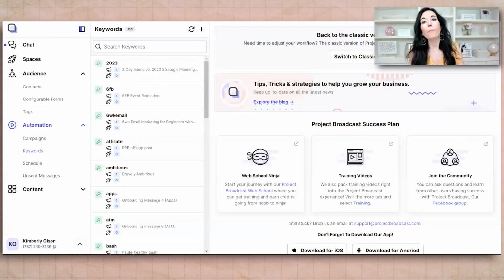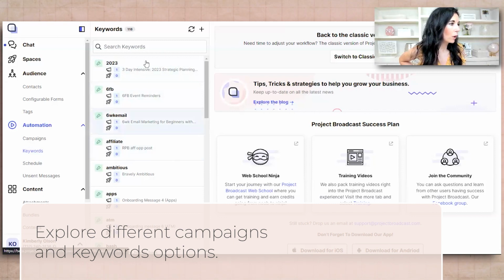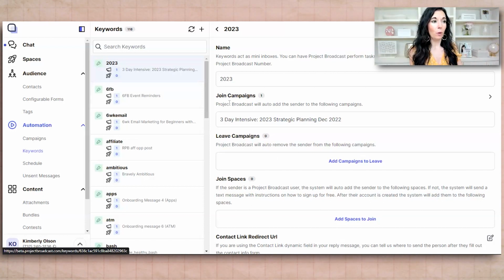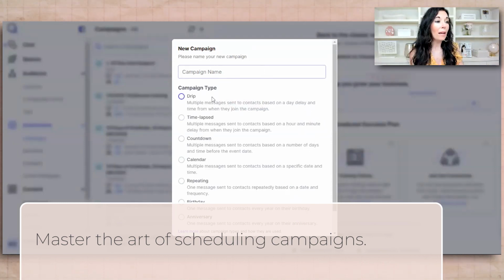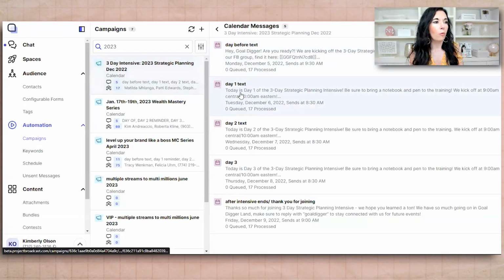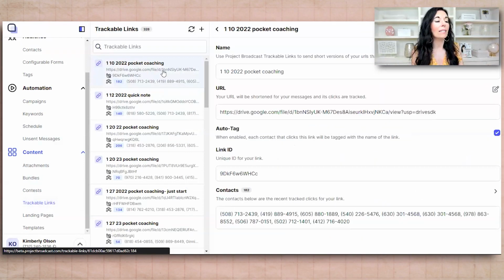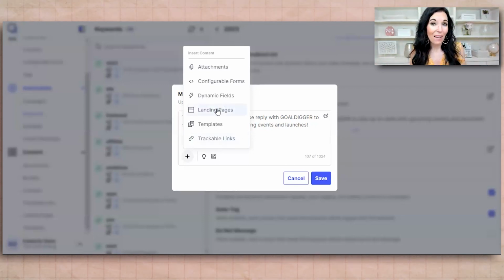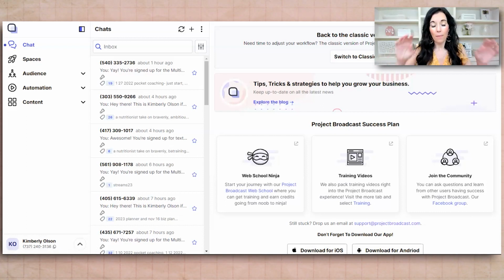Using Text Messaging Campaigns to Automate Your Lead Gen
In this video, I will share my personal favorite tool for text messaging campaigns and explain why I believe it is one of the smartest moves you can make for your business. With its user-friendly interface and powerful automation capabilities, this tool has helped me increase my lead generation efforts while minimizing the manual labor involved. If you're interested in learning more about text messaging campaigns and how they can benefit your business, this video is a must-watch.

100 Credit to try Project Broadcast

🔥Get all of my best content all in one place inside of the Scale on Social Club

👉🔥Here's where all my current links live- masterclasses, courses, etc. searchable content-updated regularly- check it out

Kimberly Olson is an internationally renowned social media expert and CEO of the multi-million dollar coaching business, The Goal Digger Girl. Not to mention, she has also been named the #2 recruiter globally in her network marketing company. She is the author of three Amazon best-sellers and recently was listed as a top 25 podcast host in the marketing category with her podcast, The Goal Digger Girl Podcast. At her most recent speaking events, she was honored to share the stage with names like Rachel Hollis, Chalene Johnson, Marina Simone, Erin King, and Tanya Aliza. Kimberly’s mission at The Goal Digger Girl is to serve other female entrepreneurs by teaching them simple online strategies and systems in sales and marketing to equip them for success with their brand and get real results in their business genuinely and authentically.